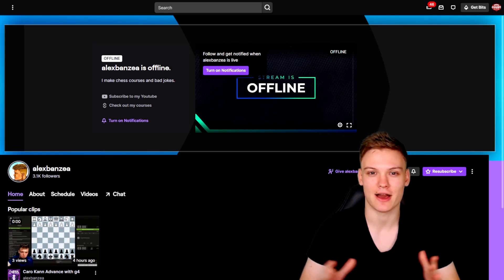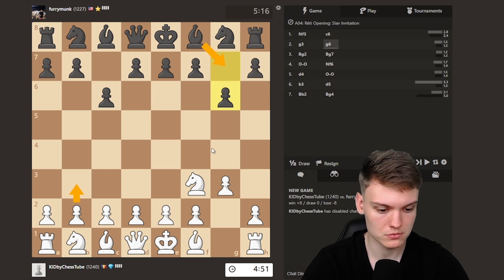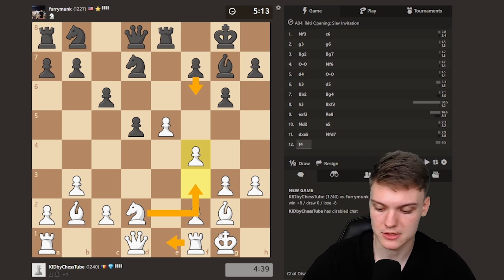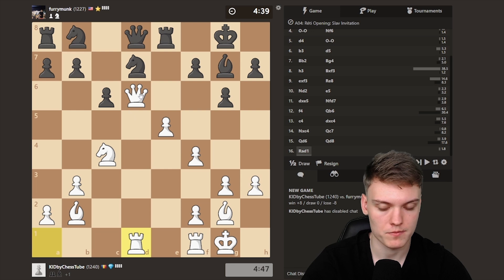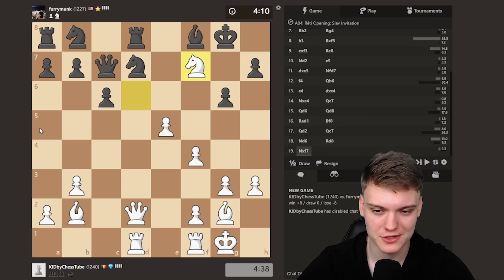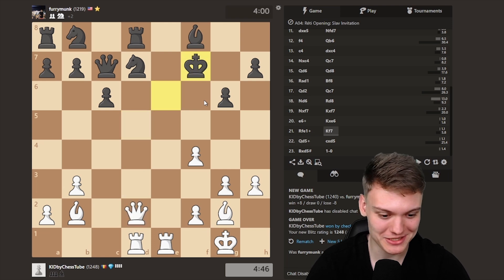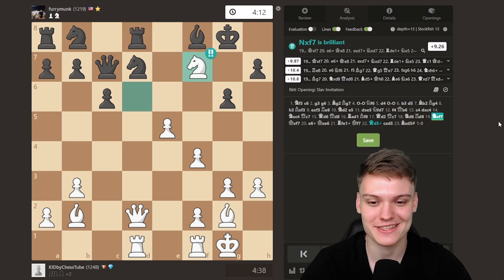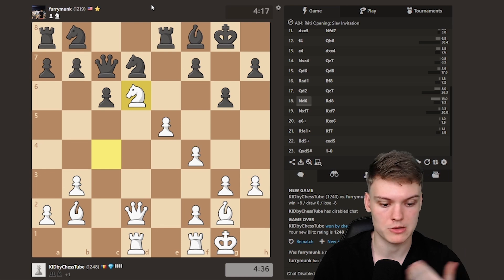THE BEST OH NO MY QUEEN...